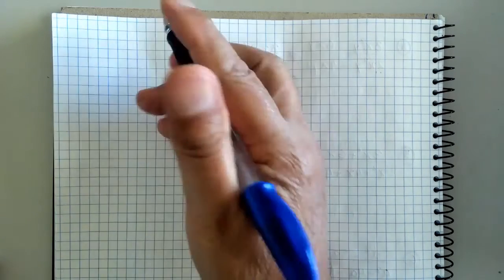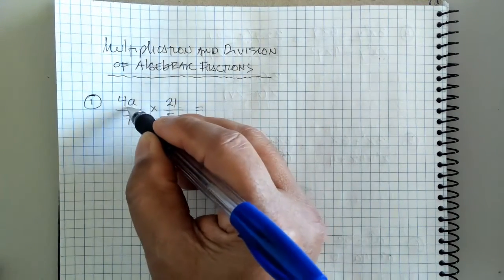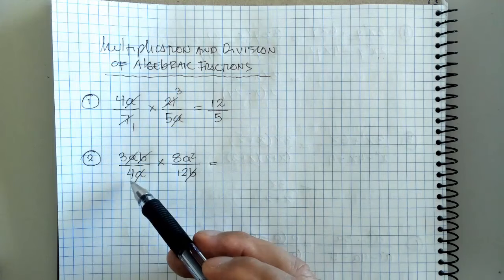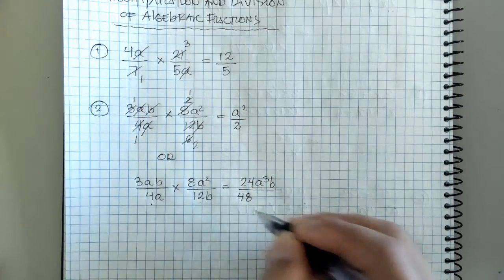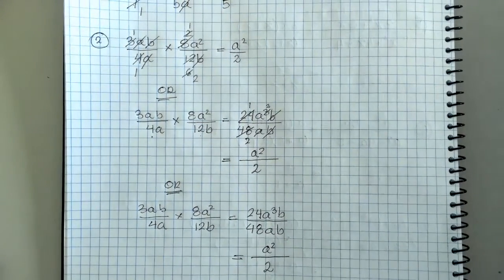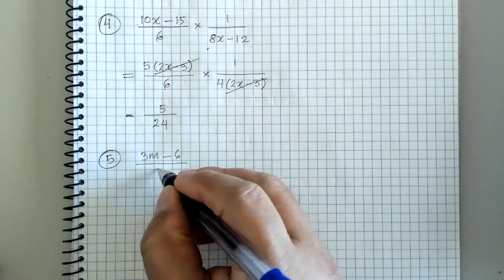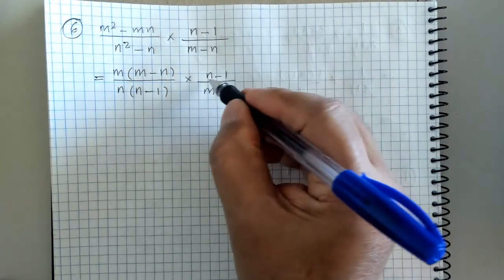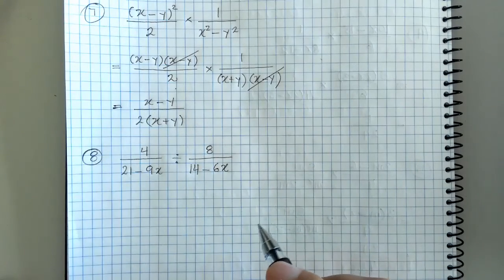MULTIPLICATION AND DIVISION PART 1